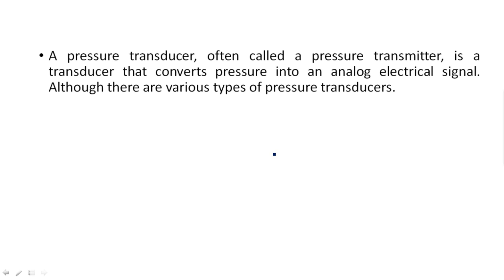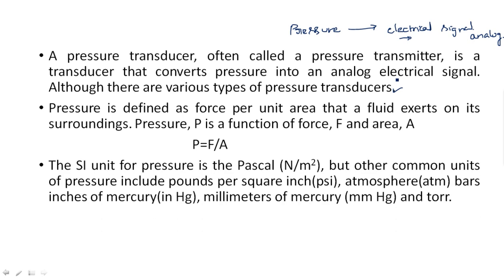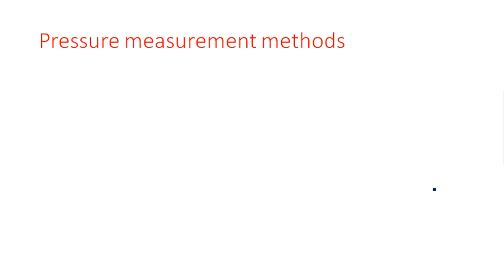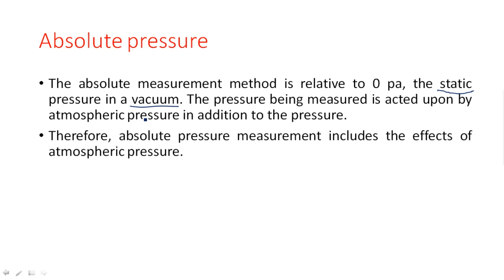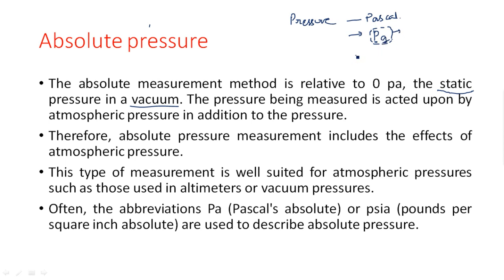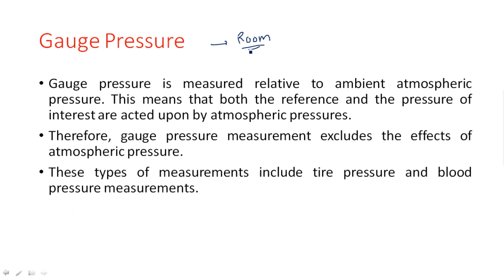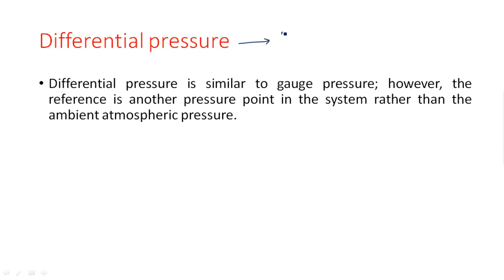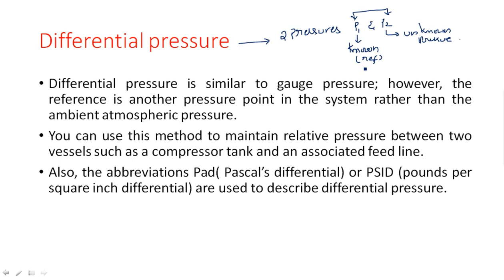Pressure Measurement | Methods | Part-1/3 | Electrical Instruments ( EIM ) | Lec - 82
Electrical Instruments and Measurement ( EIM )
Measurement of Pressure methods
- Absolute Pressure Measurement
- Gauge Pressure Measurement
- Differential Pressure Measurement